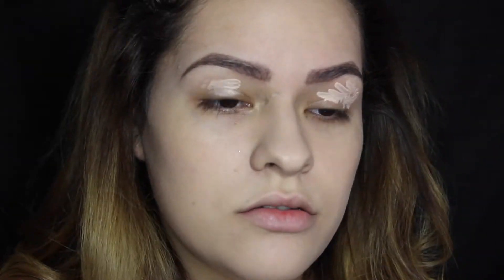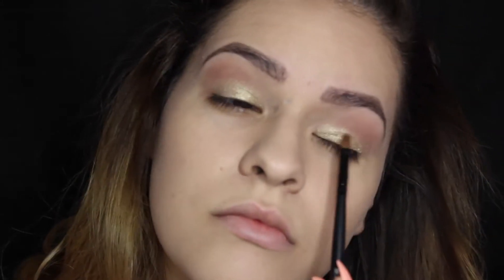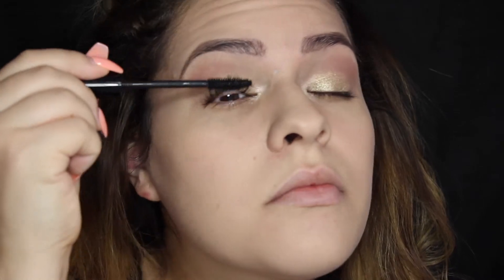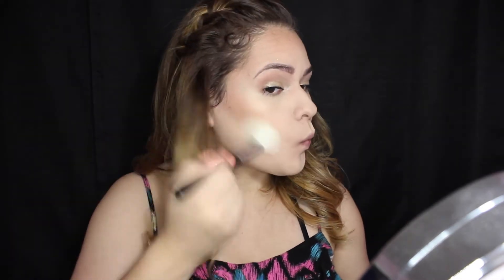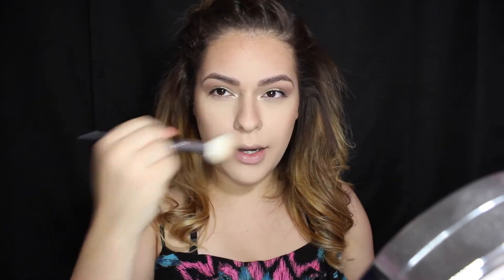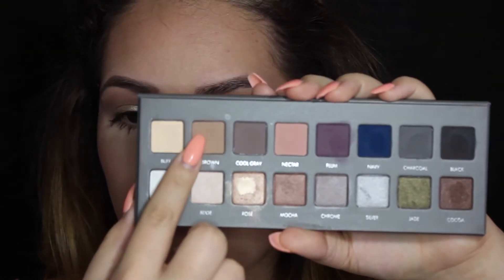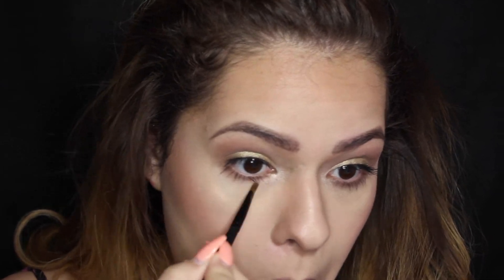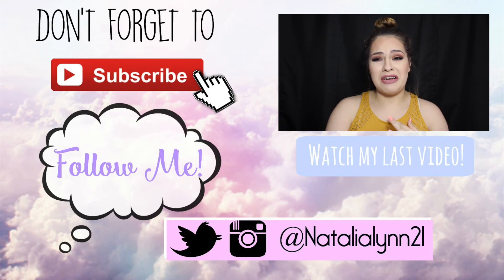Morning Summer Look! Collab with Natalie Rosero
*Don’t forget to check out Natalie’s video and channel on her Night Summer Look!

*Check out her Lovely Channel!

*Products Used!

Colourpop shadow in Get Lucky
Colourpop shadow in Girly
Best Lash Extreme Mascara by Jordana
Elf Contouring Blush and Bronzer
Nyx Blush in Mocha
Wet and Wild Bronzer in Reserve your Cabana
Nyx HD Transluscent Powder
Maybelline Bloom lipsticks in Coral Burst and Carnation Cabarnet

Editing hacks by Gabrielle Marie
Check her out if you have any editing questions she is amazing!

Song used in my video
3. You can find them at
NCS